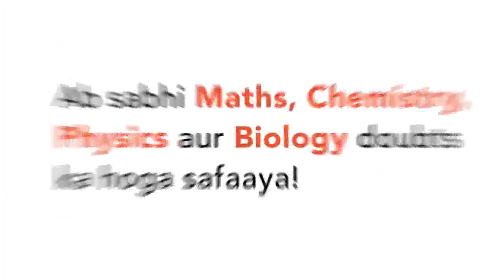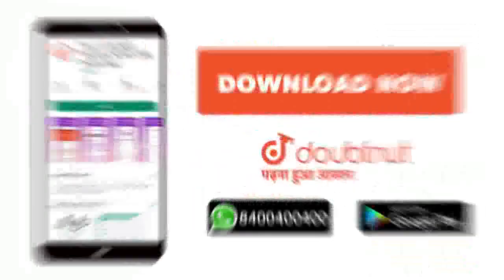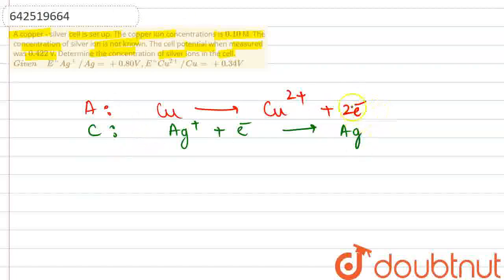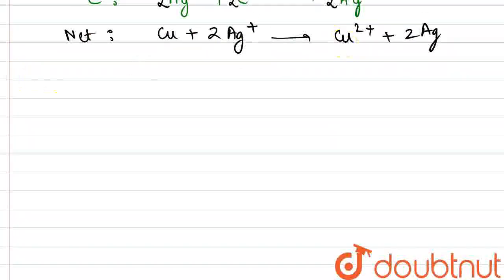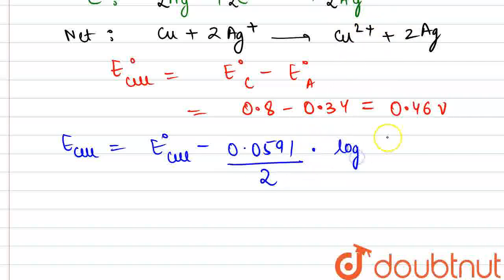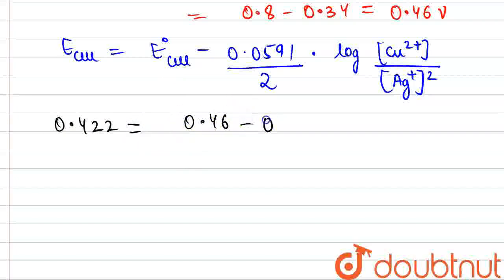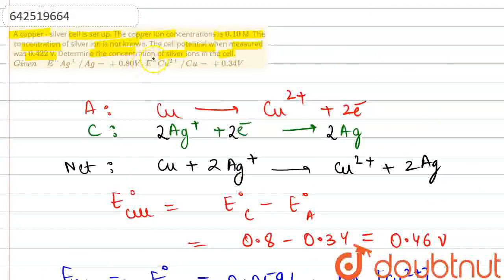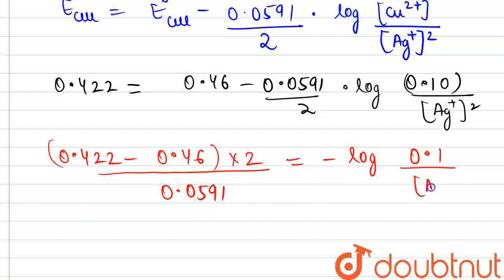A copper - silver cell is set up. The copper ion concentrations is 0.10 M. The concentration of...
A copper - silver cell is set up. The copper ion concentrations is 0.10 M. The concentration of silver ion is not known. The cell potential when measured was 0.422 V. Determine the concentration of silver ions in the cell.Given E^(@)Ag^(+)//Ag=+0.80 V,E^(@)Cu^(2+)//Cu=+0.34 V
Class: 12
Subject: CHEMISTRY
Chapter: XII BOARDS
Board:CBSE

👉 Have Any Query? Ask Us.